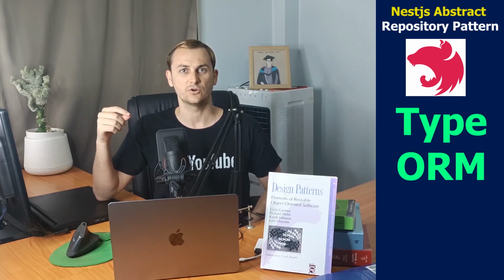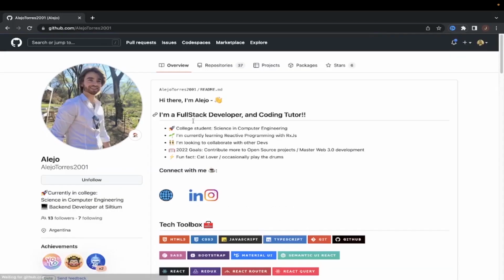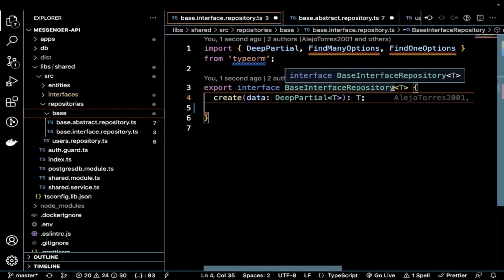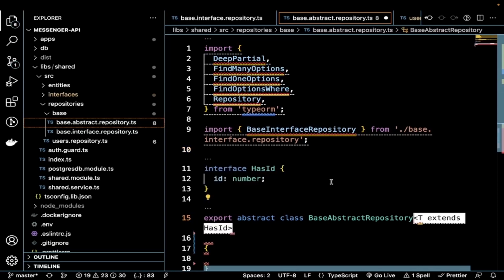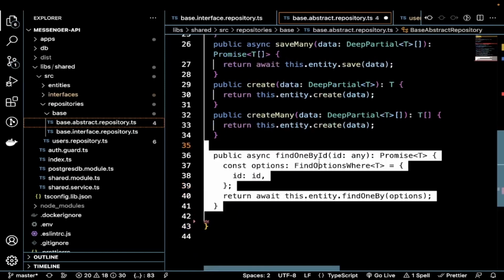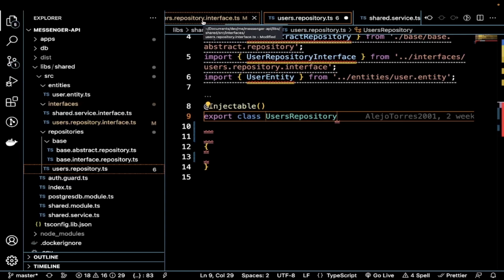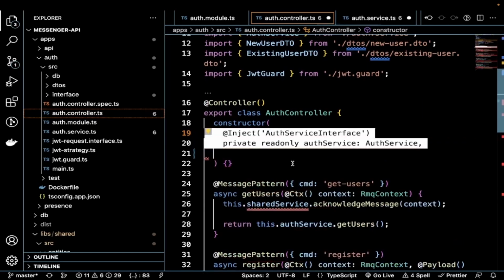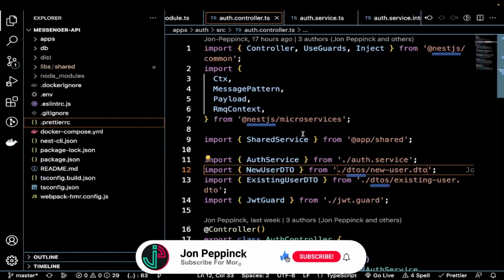NestJS Abstract Repository Pattern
The Abstract Repository pattern decouples the business logic from the data layer. Consider the scenario that we have created all of our end points, only to discover that our ORM is making suboptimal queries. All of our services would be coupled to TypeORM's unique methods. Switching to another ORM would require us to manually change all of those methods. The Abstract Repository pattern solves this issue by having the ORM specific operations in an abstract repository that our specific entities can extend. Thus, changes can be made in just one file, without worrying about needing to update our entire code base.

00:00-Introduction
00:45-Type ORM Method Manually
01:18-Type ORM Method Save
02:18-Change Type ORM
02:32-API Structure
03:06-FACADE Pattern
03:42-Structure Class Pattern
03:51-FACADE Pattern Uses
04:24-Coding (FB Messenger Clone)
04:24-Shout out
05:30-Abstract Repo Overview and Base Interface
12:01-Base Abstract Repository
19:38-Using Abstract Repo for User Operations